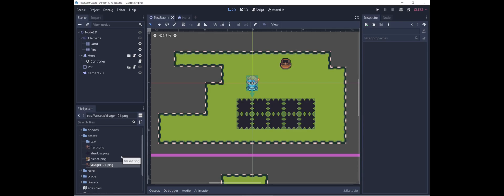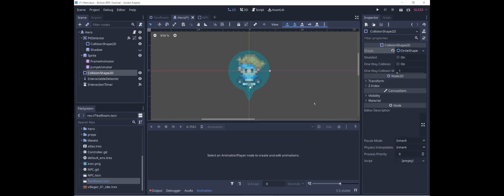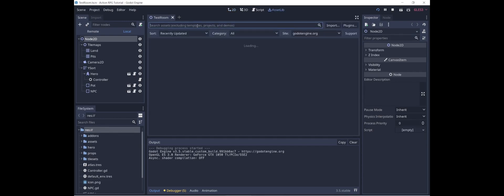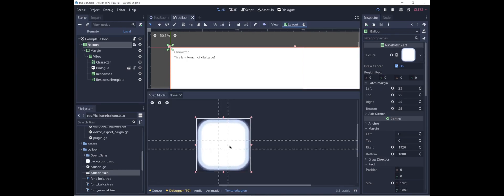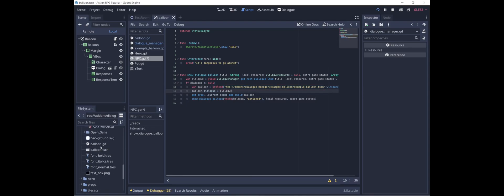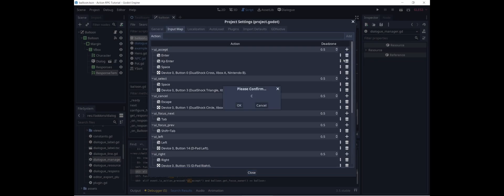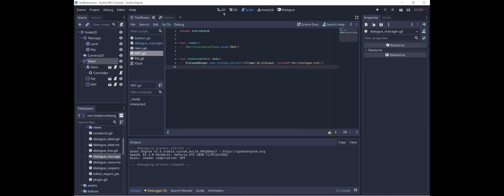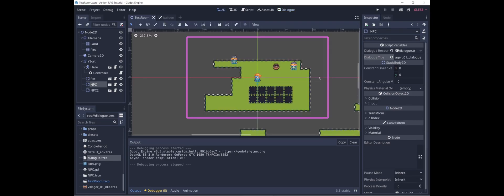Action RPG Tutorial Series | 05 - Talking to NPCs | Godot 3 Tutorial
This video continues my series that shows how to implement the basic mechanics needed to create a top-down action RPG series like the Legend of Zelda games. In this video, we implement a dialogue system so that we can talk to NPCS.

This video makes heavy use of Nathan Hoad's Dialogue Manager addon. For more information on how to use this addon, please see the following video:

The villager NPC spritesheet that I use also comes from the World of Solaria spritepack, the same as the hero sprite. Here is a link:

This video features examples that may be useful to understand the following Godot concepts:

NinePatchRect (node)
AnimationPlayer (node)
AssetLib
CollisionObject2D.collision_layer (property)
CollisionShape2D (node)
Dialog Manager (plugin)
DynamicFont (resource)
Plugins (project setting)
SceneTree.paused (property)
YSort (node)